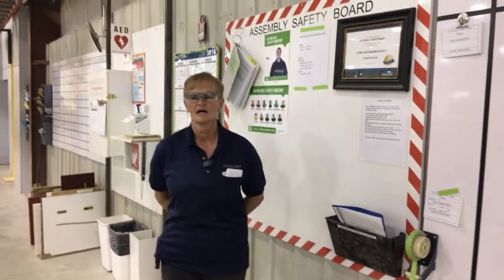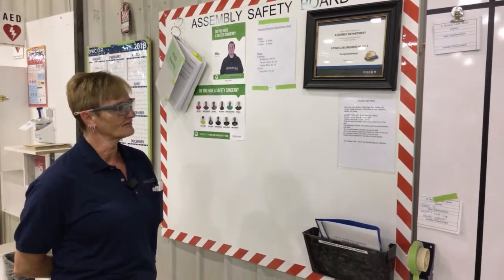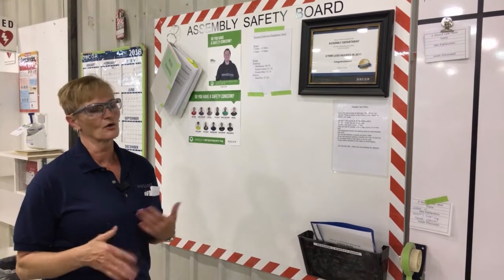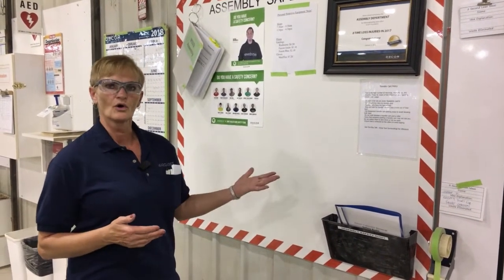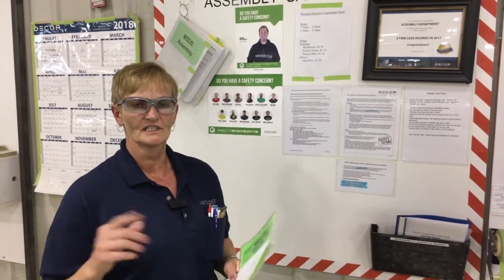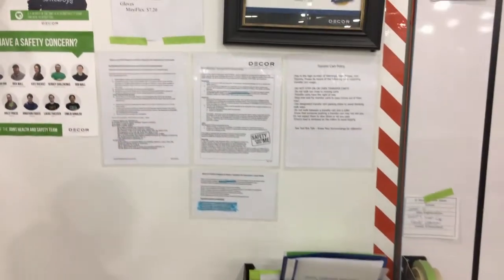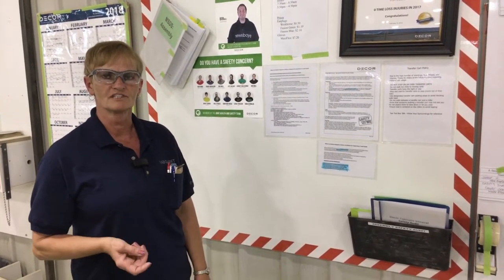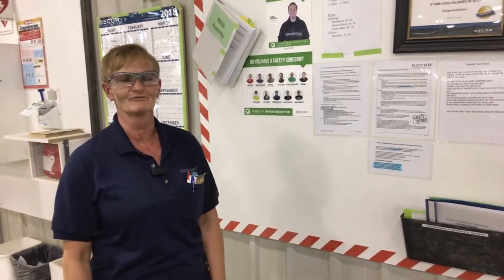Asembly Safety Board